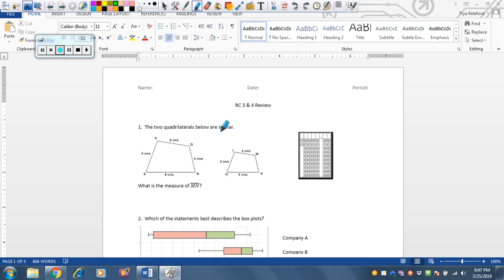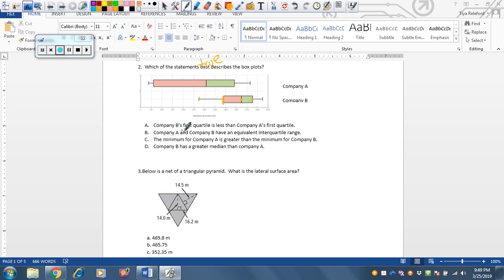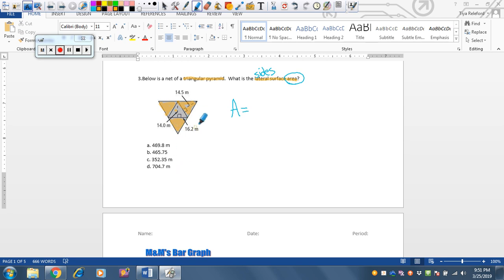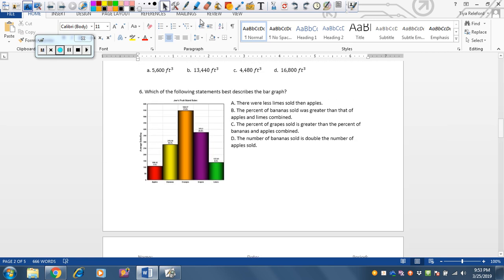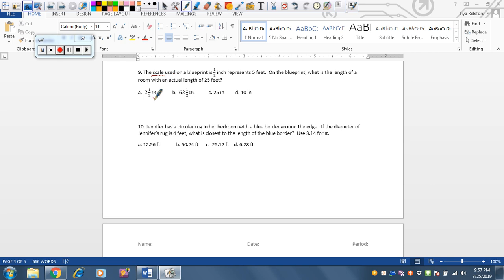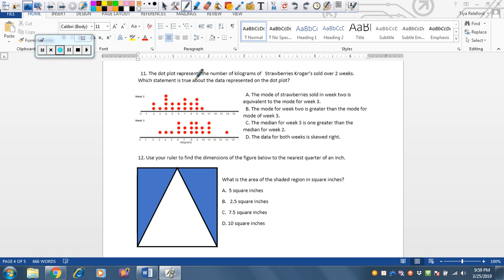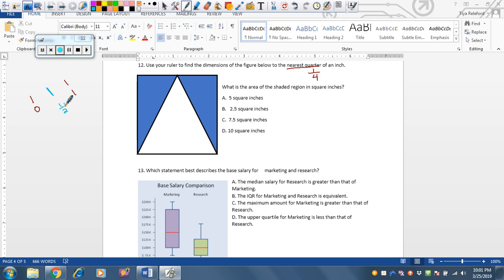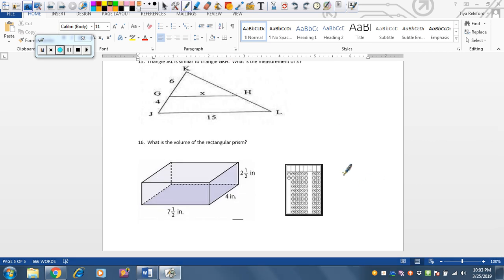Mock STAAR review 2